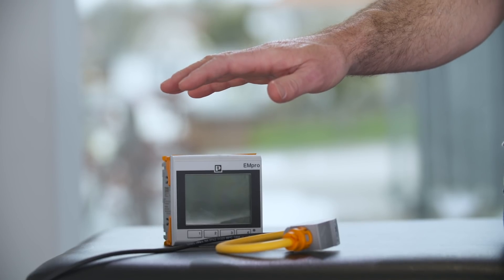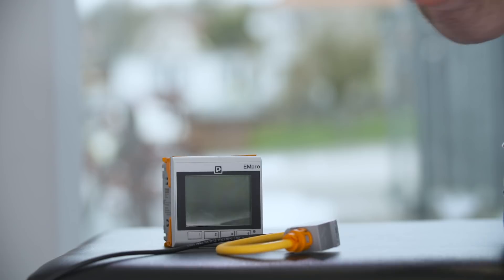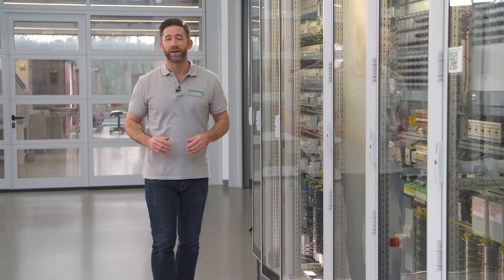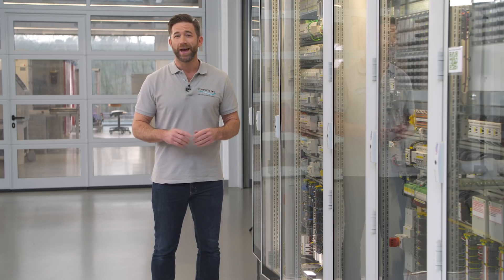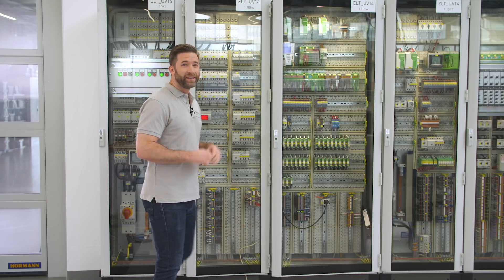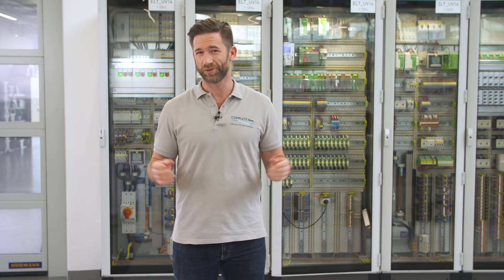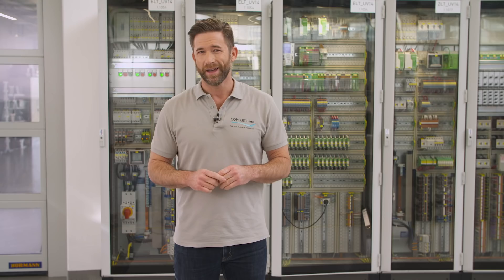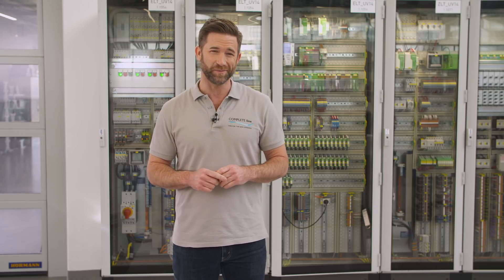Energy measurement for control cabinets with COMPLETE line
Energy measurement is an important function to analyze the consumption of control cabinets and monitor variations. This function is important to ensure the power reliability of plants and machines. COMPLETE line offers smart solutions for this task.

►Installed within seconds Rogowski coils acquire alternating currents up to 4000 A AC for energy monitoring. It can be connected directly to EMpro energy measurement devices.

►The EMpro energy measuring devices are configured and integrated into the network within minutes. Reduce your wiring and configuration effort, and benefit from smart web server functions.

►If an error status occurred and some parameter in the application have been exceeded the limit values the display of EMpro turns red. Luckily it is easy to examine what's wrong: historical recorded error lists and the possibility just to export the current configuration data supports your for rapid troubleshooting.
A reliable power supply is a key function for the interruption-free operation of plants. It avoids system failures and cost-intensive down times. A continuous energy monitoring is mandatory to be aware of the state of your plant. EMpro simplifies this task with highest usability and numerous communication options. Discover the fastest way for your energy measurement and find out more about EMpro.